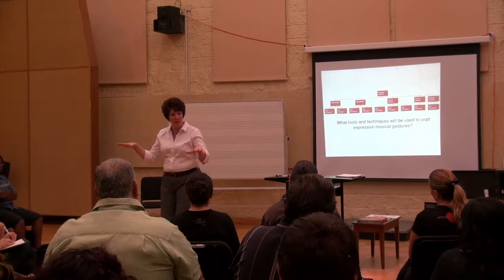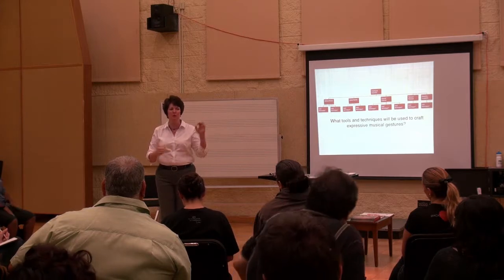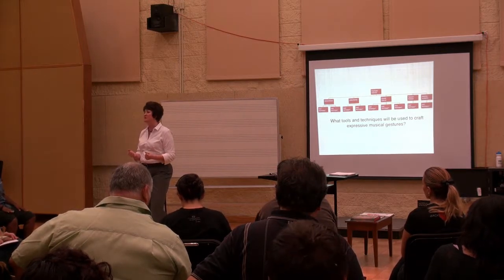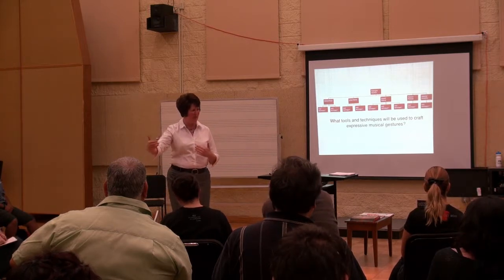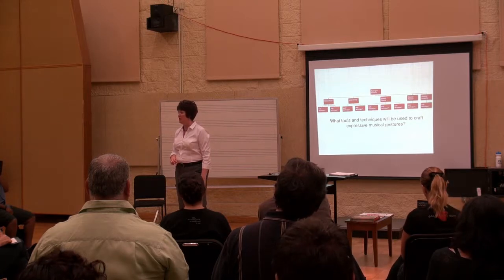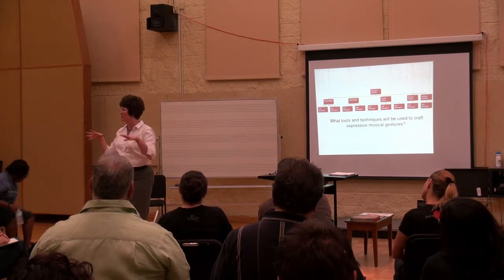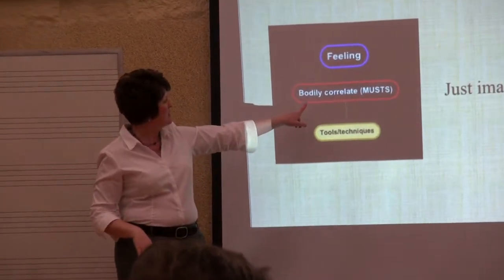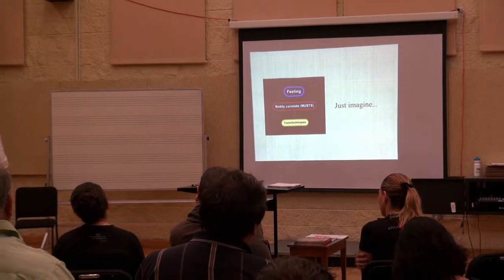Composition workshop FIU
Description of compositional Challenges